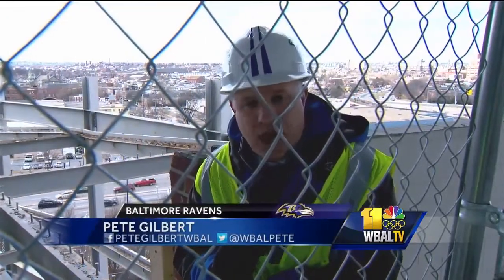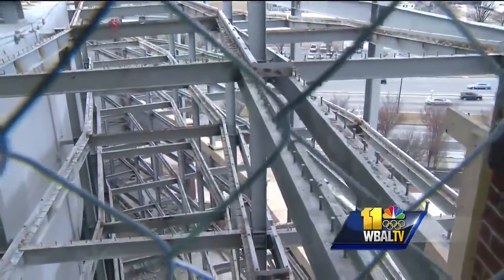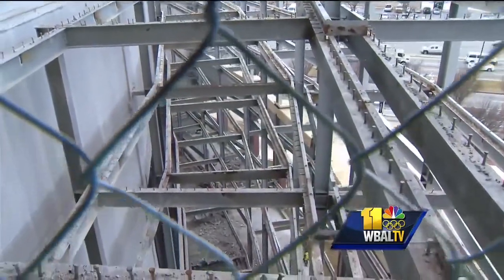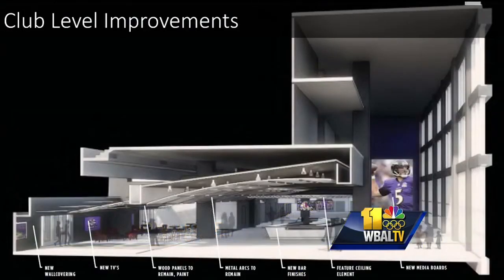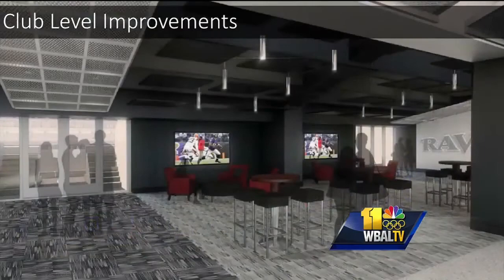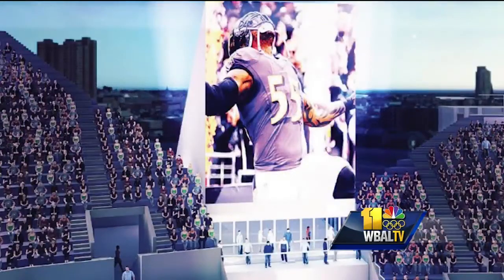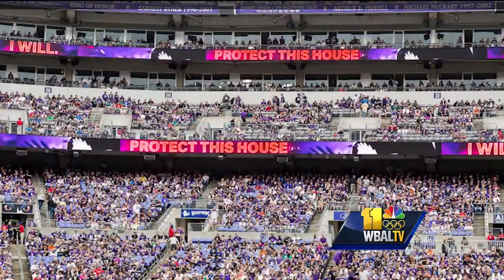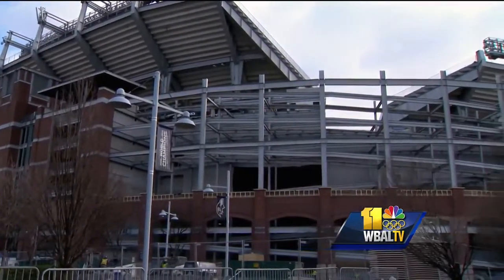Ravens spending big to improve game-day experience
As the Baltimore Ravens look to shape their roster through draft and free agency, they of course must worry about the salary cap. But when it comes to M&amp;T Bank Stadium, there are no cap limits and the Ravens are spending big to improve the game-day experience.